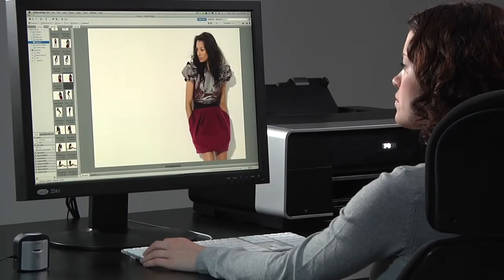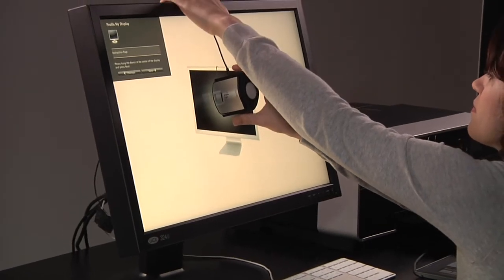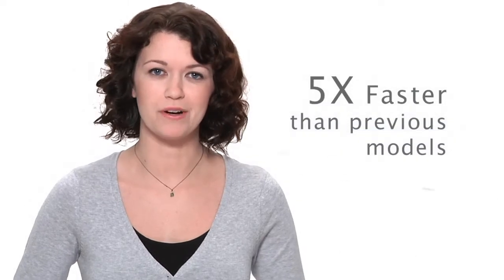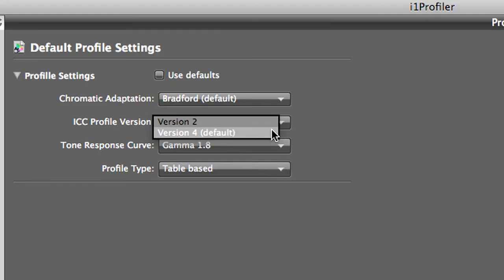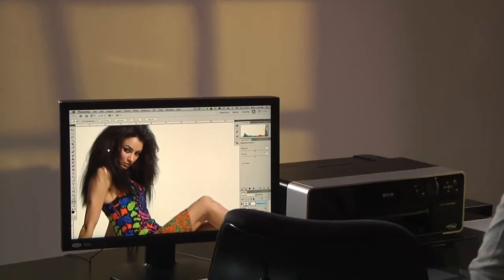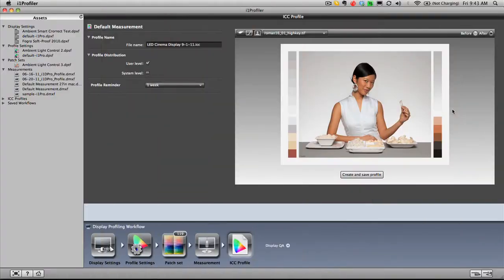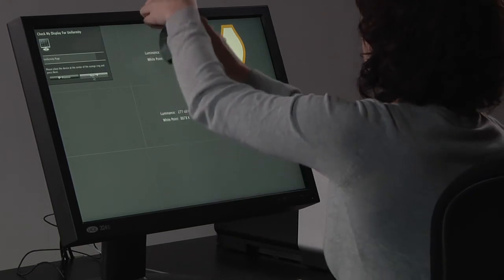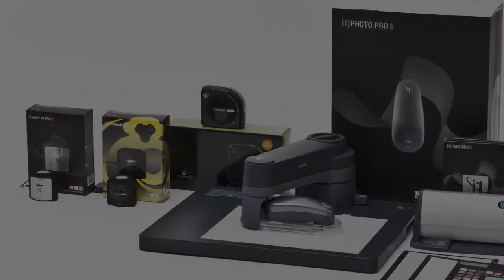i1Display Pro: Professional Display Calibration for the Most Demanding Color Perfectionists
The i1Display Pro is the ultimate choice for discerning photographers, designers and imaging professionals looking for the highest level of on-screen color accuracy for displays, laptops and projectors. Two user modes (Basic and Advanced) provide serious Color Perfectionists with the perfect combination of unrivaled color precision, speed, options and controls to fit any workflow.